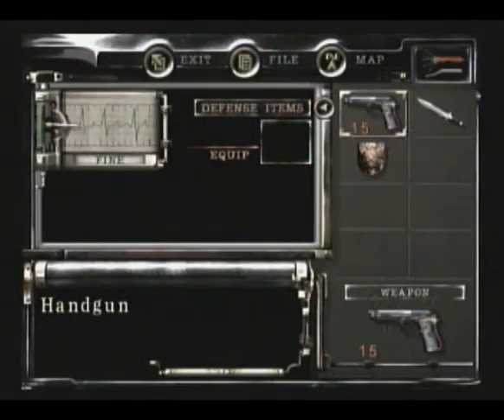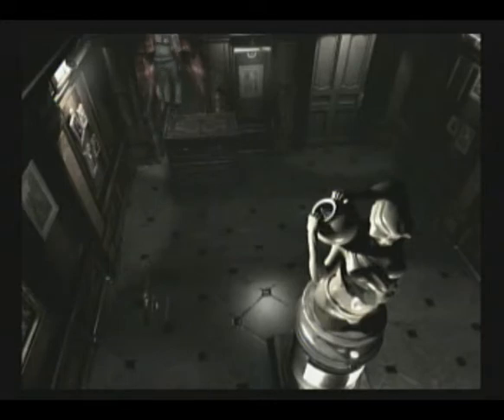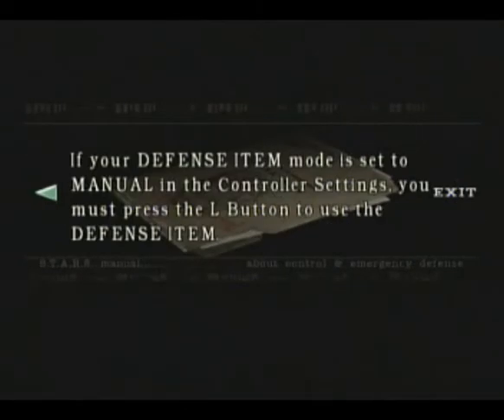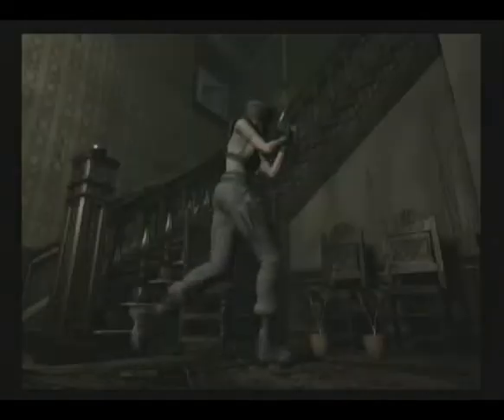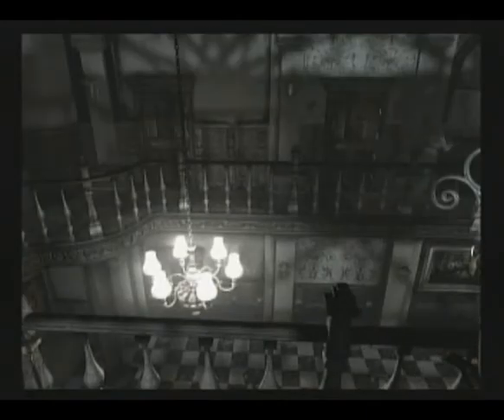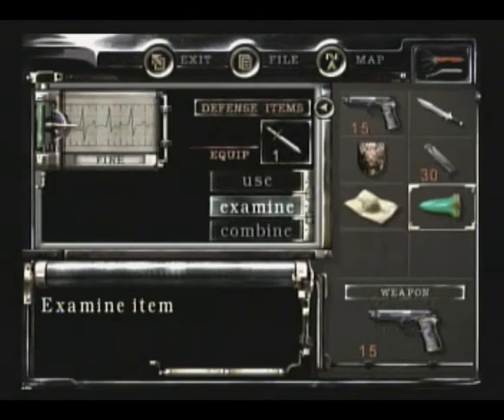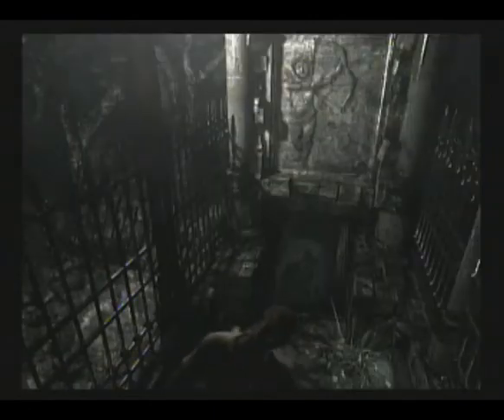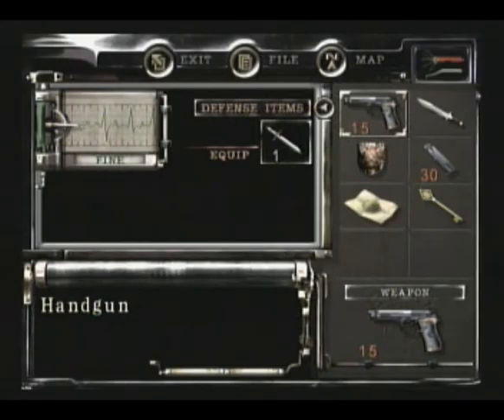Let's Play Resident Evil REmake! Part 2 - This Mansion is Huge!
Yeah I explore more of the mansion and kill some zombies. standard buisness. Also, I get my first mansion key and explain the general mechanics of the game. Pretty informative episode I must say :D